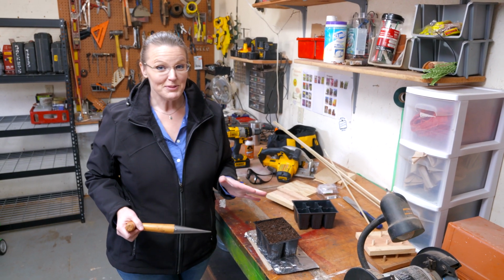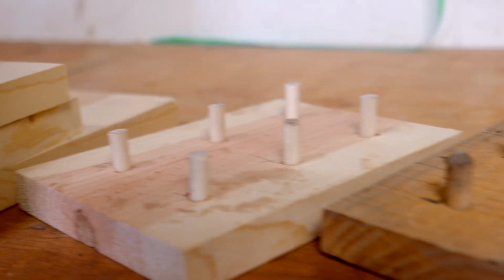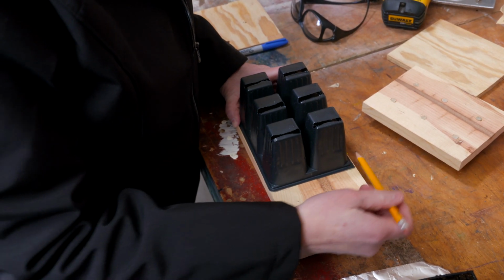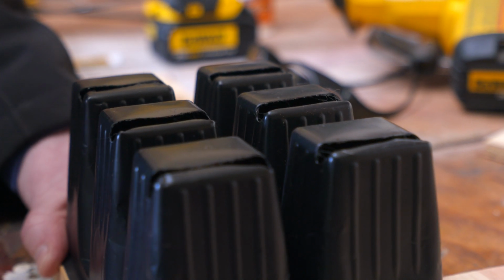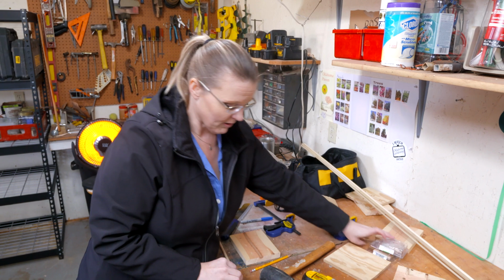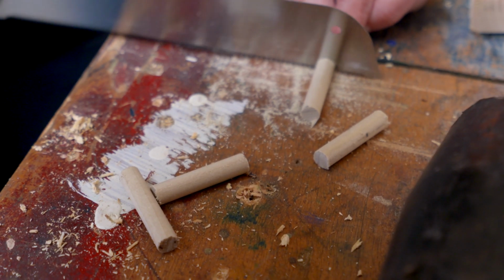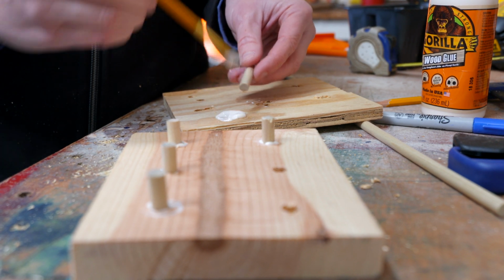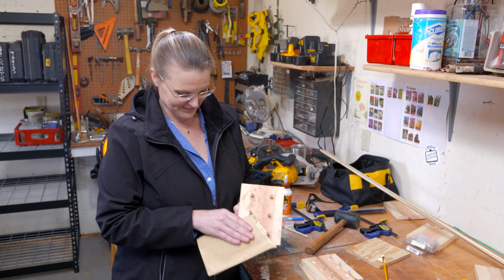DIY Dibble Board to Make Indentions for Planting in Six-Packs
To help with accuracy and speed in your seed planting Casey takes us through the process of building a dibble board to make seed plantable indentions in your seed starting mix.

Questions?